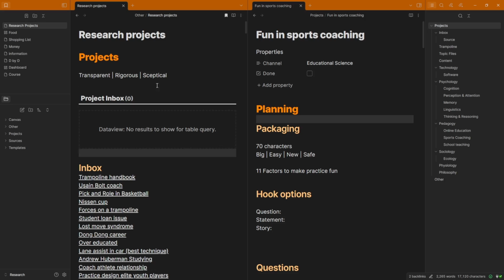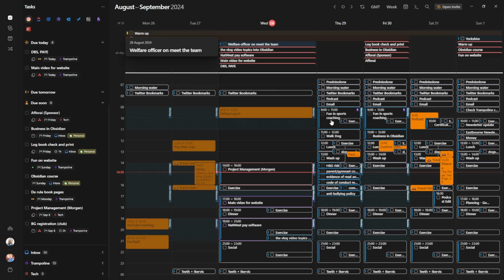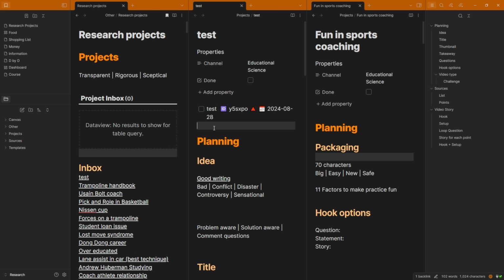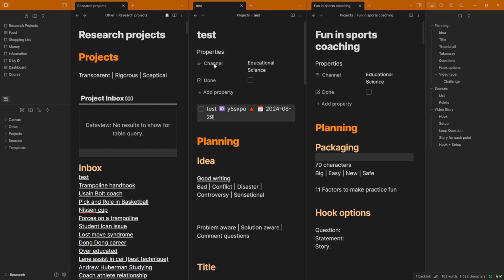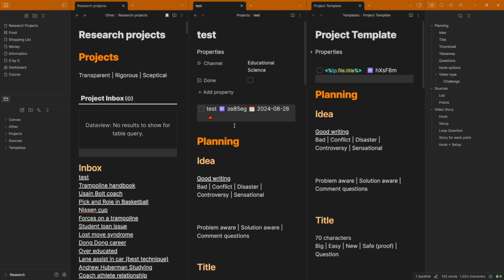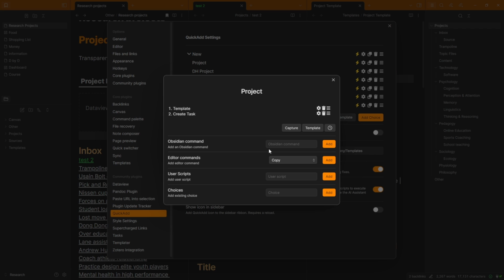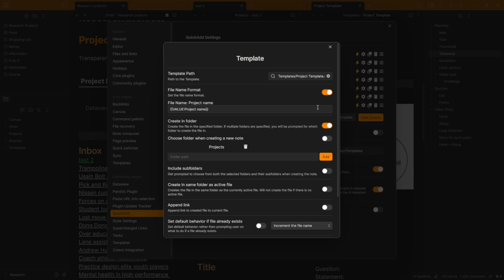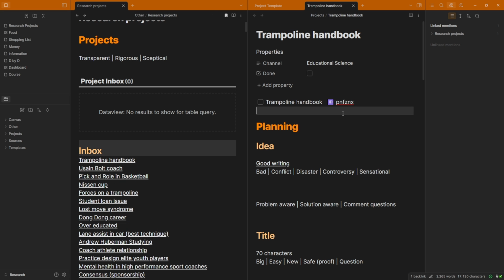Beta testing Obsidian Morgen integration